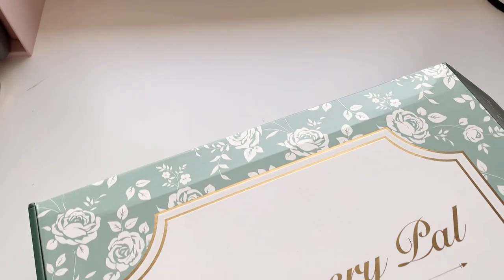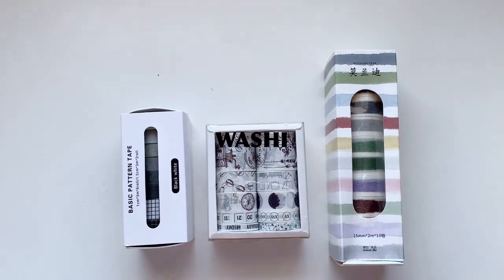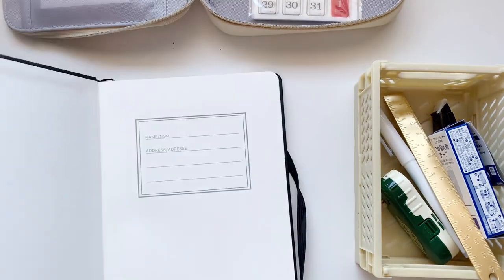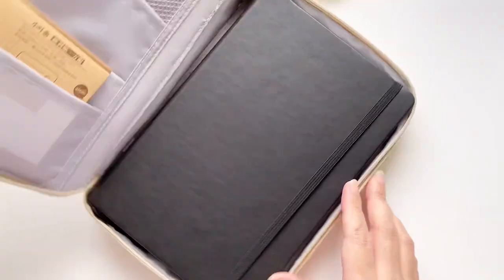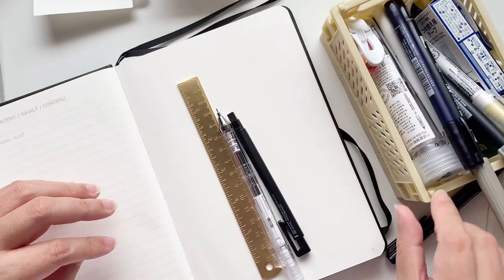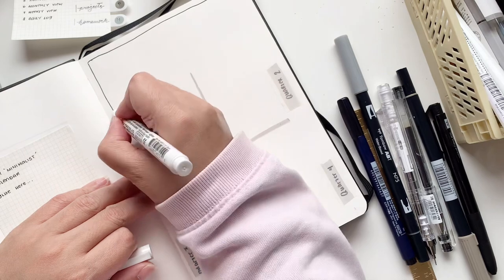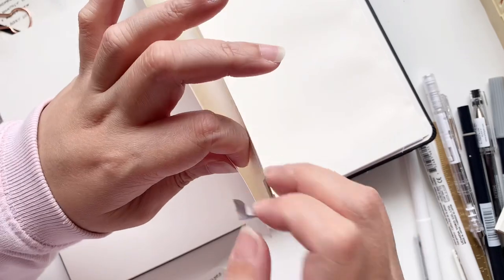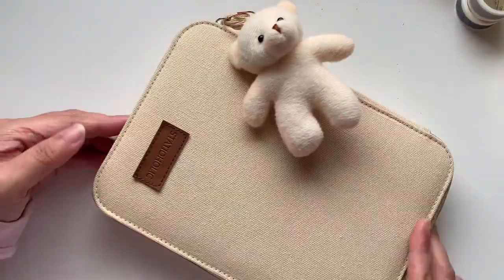Bullet Journal SetUp Essentials for High School & College | stationery pal back to school haul 2022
Bullet Journal Essentials for High School & College | stationery pal back to school haul 2022
*items in the haul were gifted by Stationery Pal in promotion of their MASSIVE back to school 2022 sales (see more info below)

GIVEAWAY - open internationally, one winner of products in picture (00:19)
How to join:
3. Like this video
4. Leave a comment to enter with your favourite stationery item recommendation

STATIONERY PAL BACK TO SCHOOL 2022 SALE
- from now until the 31st of August

00:00 intro, giveaway, Stationery Pal sale and discount code
01:03 Freebies - comes with every box
01:45 Accessories (discounts in parenthesis until August 15 2022)
Plus Norino POD Glue Tape Limited Edition - Kamakura (11%)
3:40 Washi
5:04 Stickers, Sticky Note, Sticky Film Flags
6:06 Statioholic Versatile Stationery Pouch - Khaki ( - sold out
6:48 Stationery Pal Hardcover A5 Numbered Notebook Dotted - BLACK - - sold out too
8:38 Pens
Kuretake Zig Clean Colour Dot Single Marker - Butter - 502
Tombow Dual Brush Pen Grayscale - N75 - Cool Gray 3 & N79 - Warm Gray 2 off)

Bullet Journal Setup
10:15 Dressing up the Storage
11:18 Bullet Journal Pages Suggestions: academic pages
12:42 Bullet Journal Pages Suggestion: back pages bujo essentials
13:30 Bullet Journal Pages In Action: Yearly Pages
20:38 Bullet Journal Tabs arrangement
22:45 Bullet Journal Tips -Three Ways to Mark Daily Pages (for quick access)
23:21 Bullet Journal Tips - Inbox Ideas